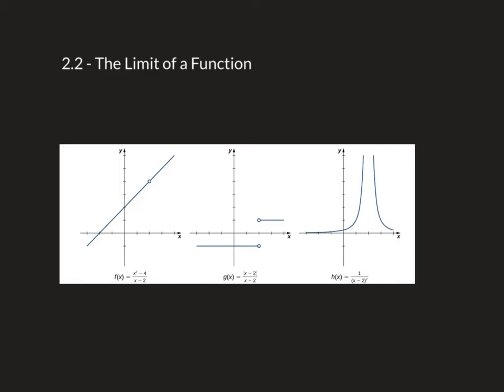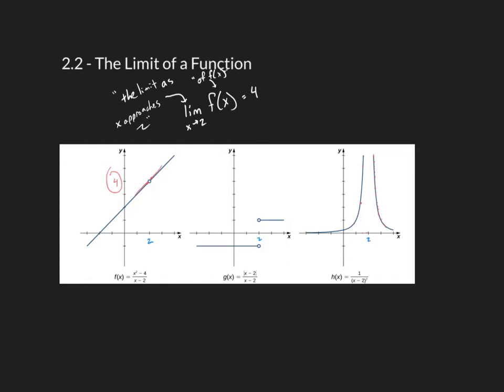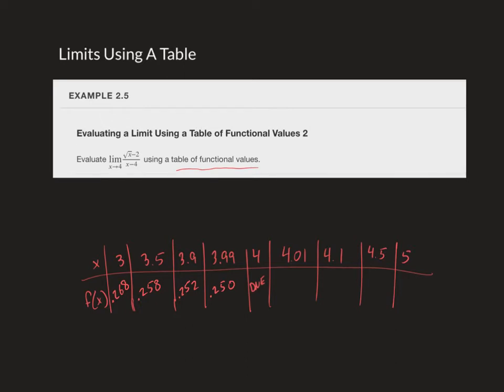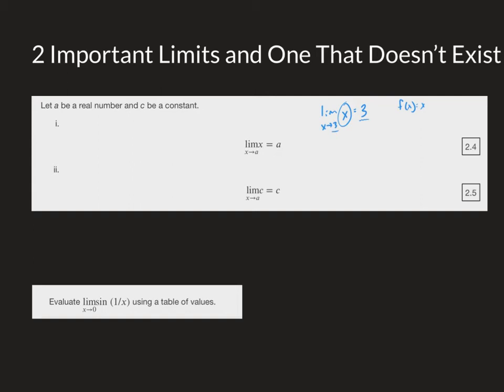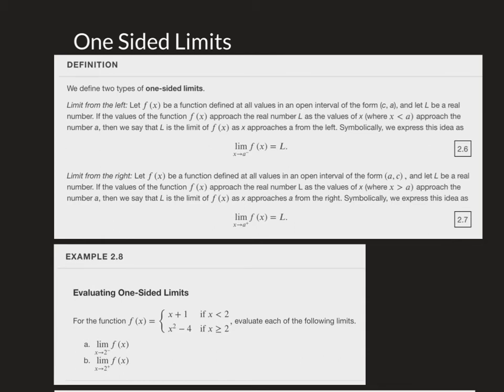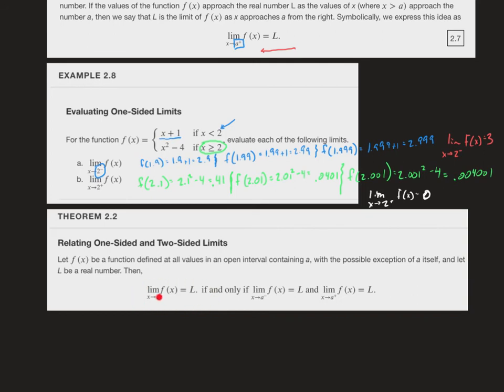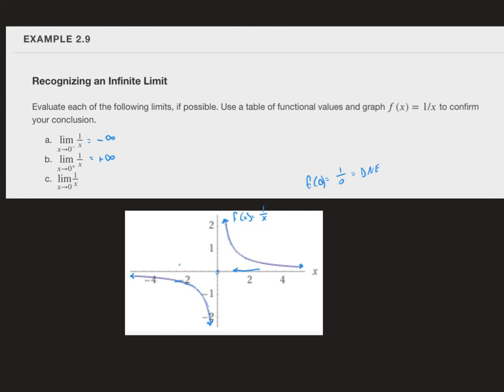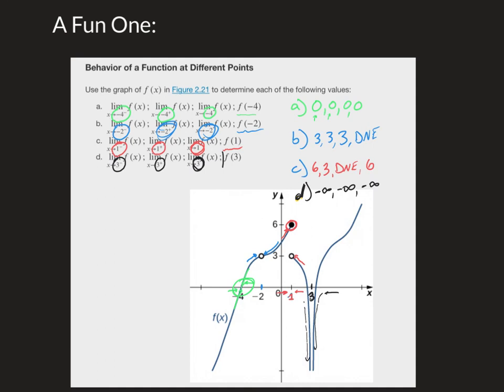2.2 - The Limit of a Function